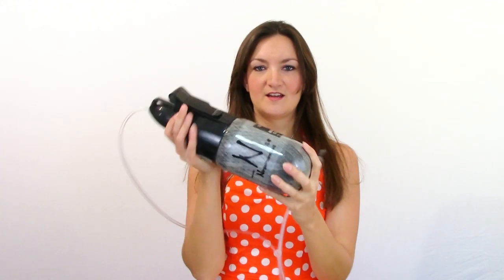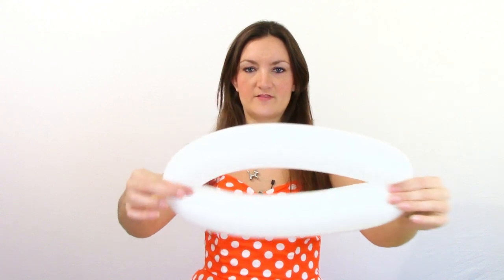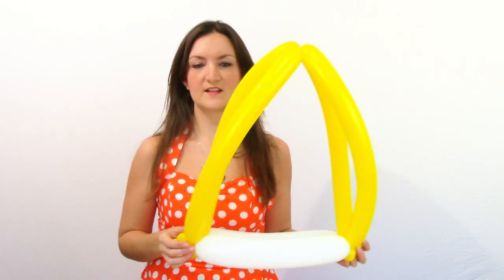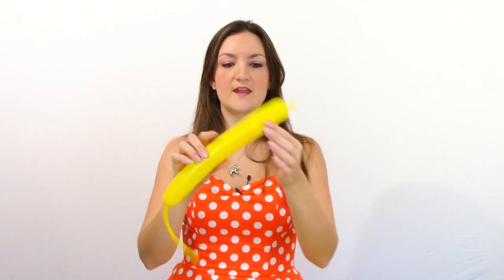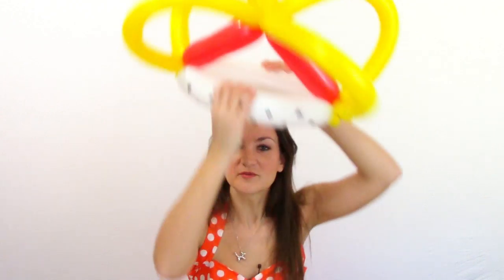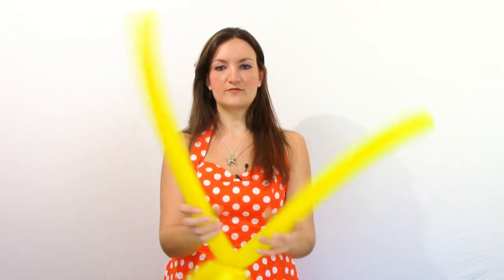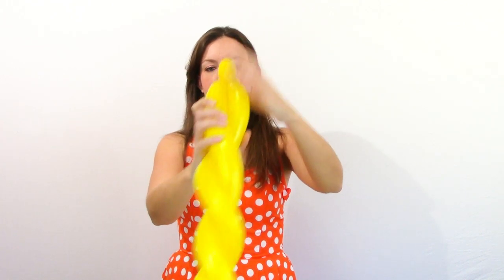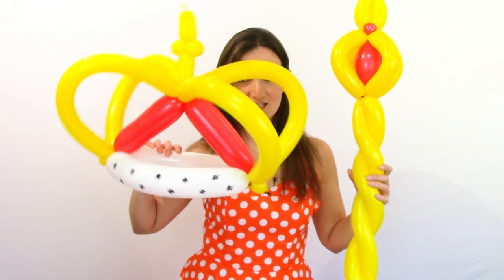CROWN AND SCEPTER Balloon Animal Tutorial - Learn Balloon Animals with Holly!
Hi Guys!  Today I wanted to show you a couple of quick, fun and wearable balloon ideas that have been a big hit for me lately.  I had a Purim party over the weekend and lots of little boys got to turn into royal Kings with these balloons!  We're going to learn how to make a King's Crown along with a nice Scepter to go along with the crown.